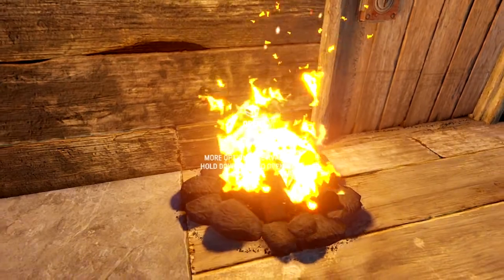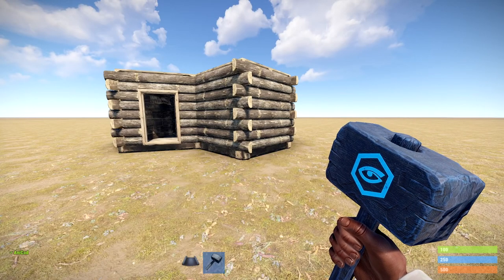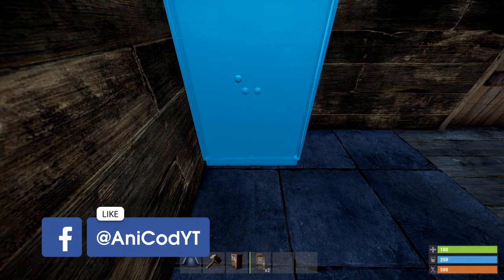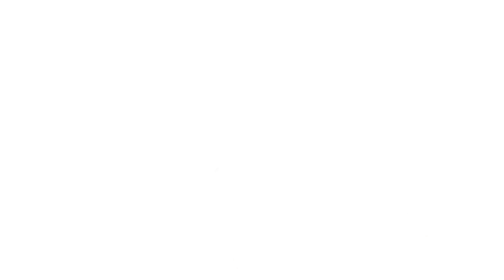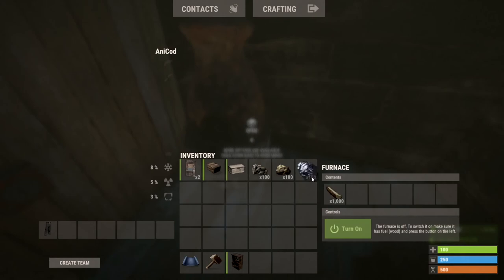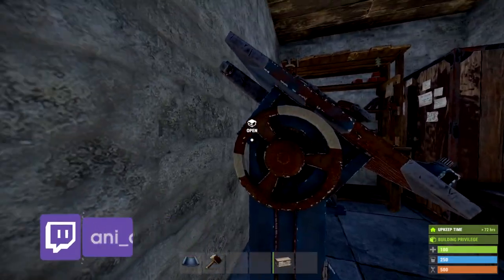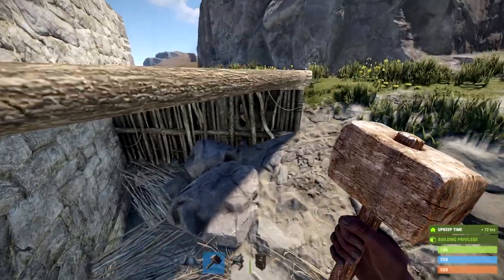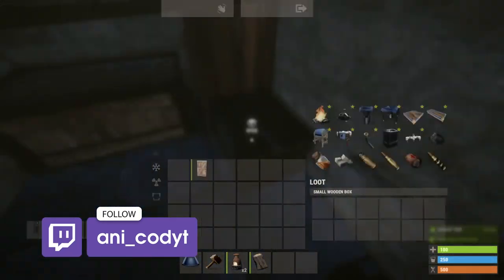BEST Starter Base - How to fill It & What to Fill it With - RUST Beginner Guide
So in this video I show you how to build the best starter base in rust, its super cheap and super strong. All you need to do is farm 3500 wood and you can make a cool starter base of your own.

Once you've built your rust starter base, which is a 2 x 1, you will need to fill it with stuff to make your journey from wipe day to end wipe easy. You will need a tool cupboard which is used to store your resources and acts like rent to keep your base maintained. You will need a sleeping bag so you have something to spawn in on when you die and lets face it, you die a lot in rust. How do you stop dying in rust? Don't play the game.. Anicod 16/09/2021. You will need a fire to keep warm and cook your food. You will need a research bench and a work table so you can get on the research ladder and start learning those rust blueprints. You will need storage boxes so you can store all of your best weapons.

This 2x1 rust base design is perfect for your starter base as its cheap and secure. Its very hard to raid in the first few hours of wipe as its very difficult to get explosives in that time.

❤❤ Don’t forget to leave a like/comment and it lets me know I'm doing a good job!

Thanks for visiting you legends! ❤